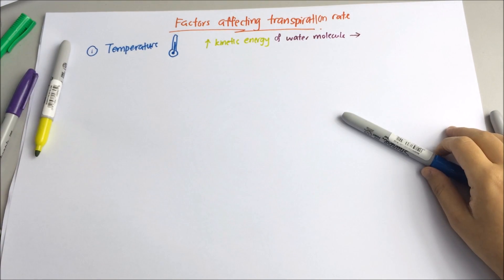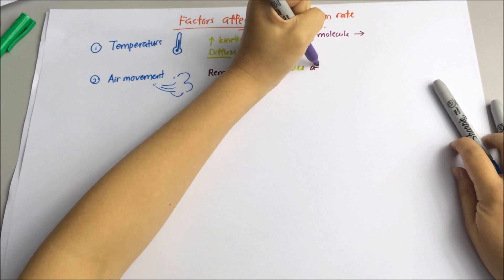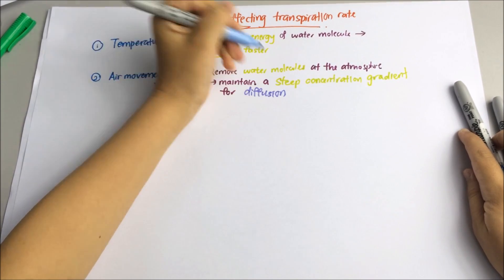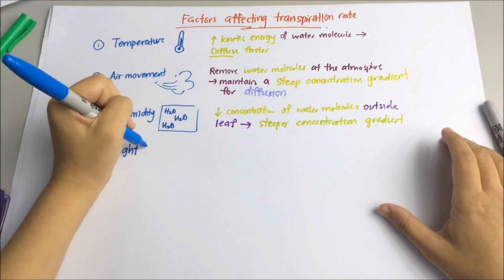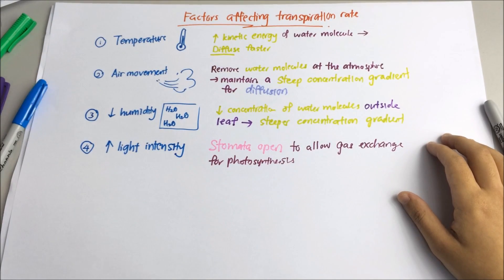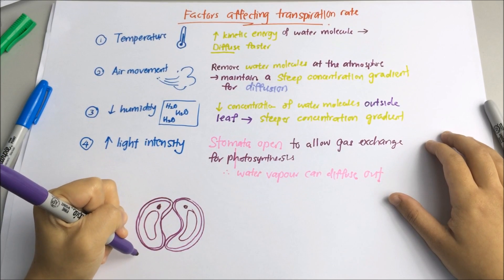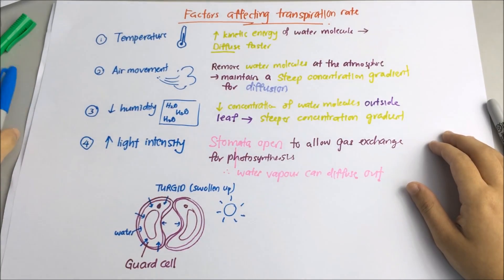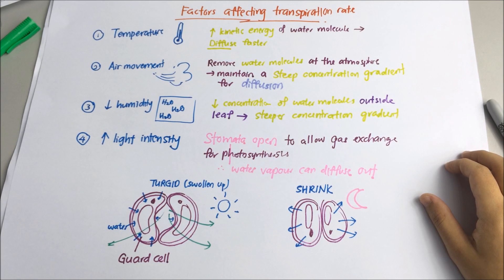Biology - Factors affecting Transpiration Rate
This video explains how TRANSPIRATION RATE IS AFFECTED BY THESE FACTORS. Transpiration rate is affected by several factors. Take care & Stay Safe.